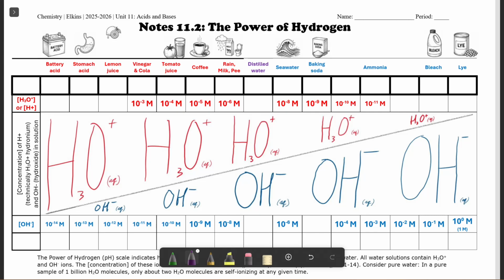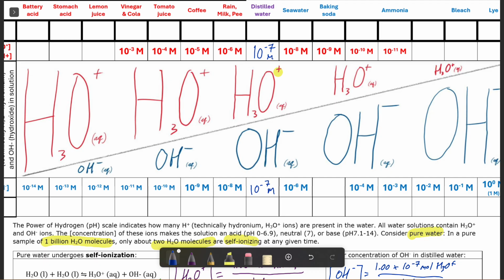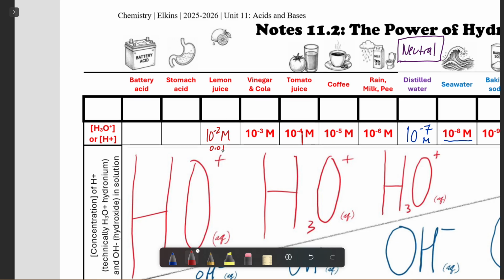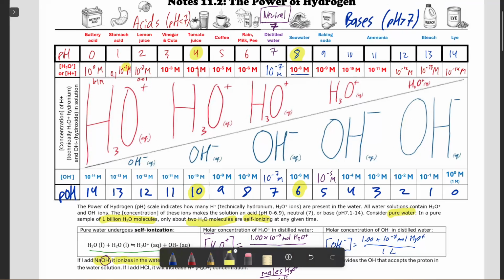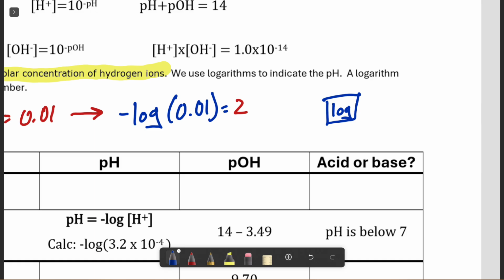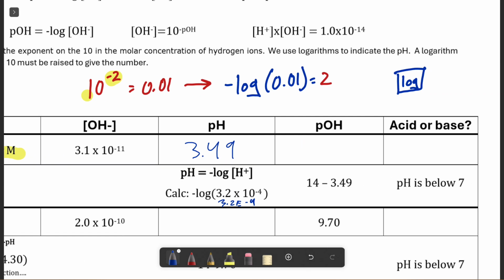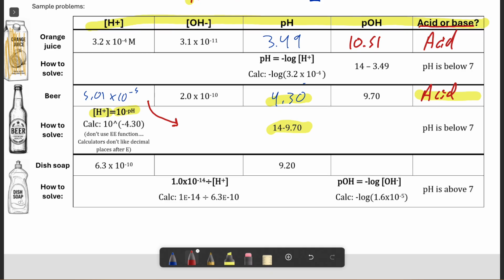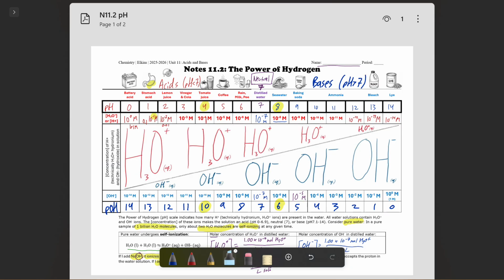Notes 11.2 Power of Hydrogen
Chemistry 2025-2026